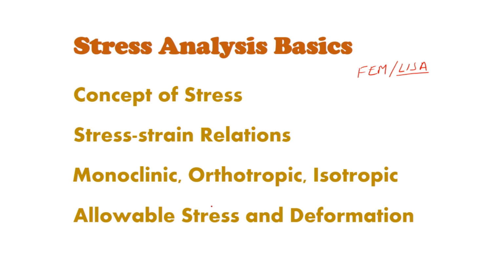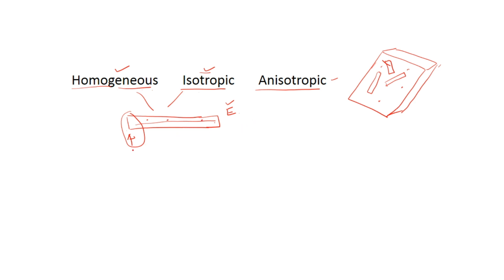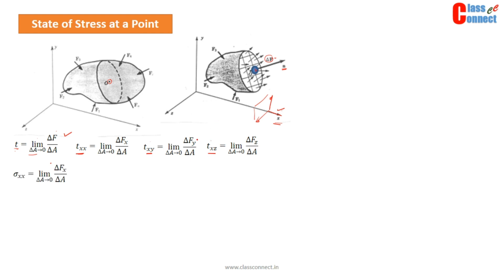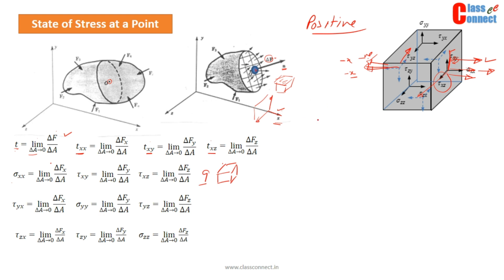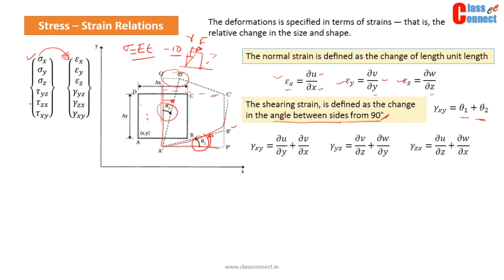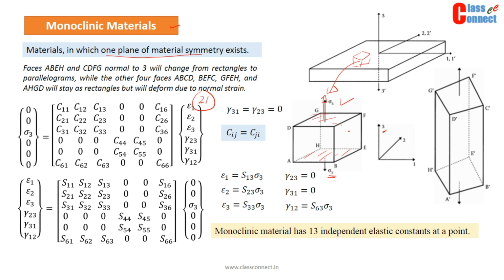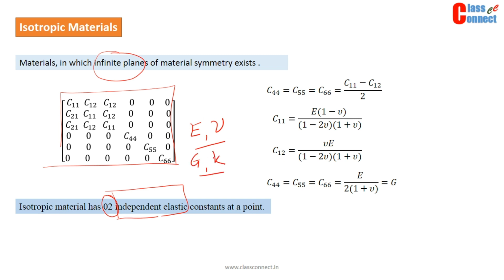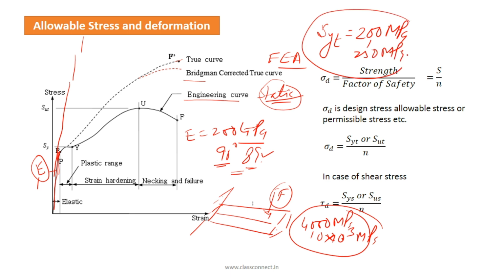Concept of Stresses Session-4 : Finite Element Methods for Biginners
Isotropic material, orthotropic material, monoclinic material, homogeneous material, state of stress, concept of stress, Design stress, Stress strain curve, modulus of elasticity